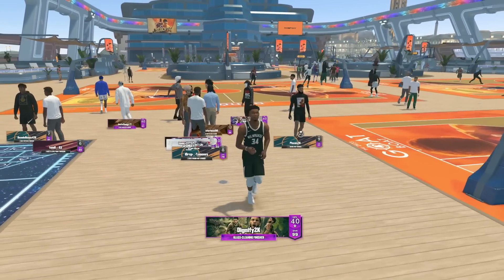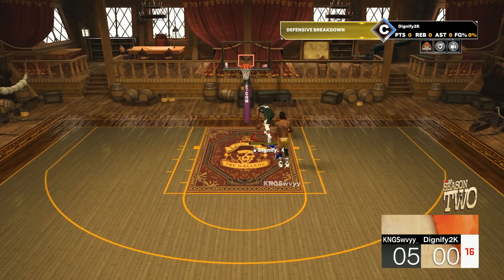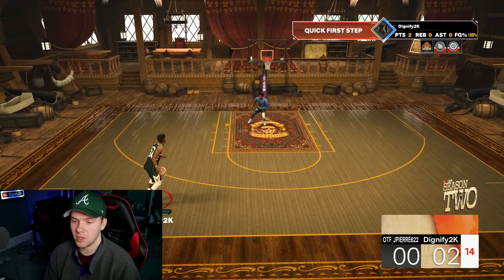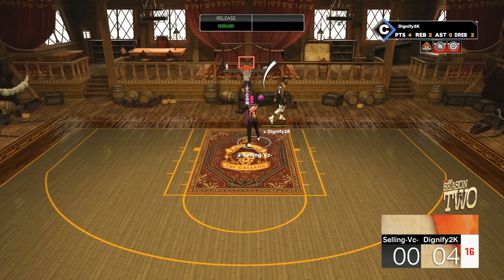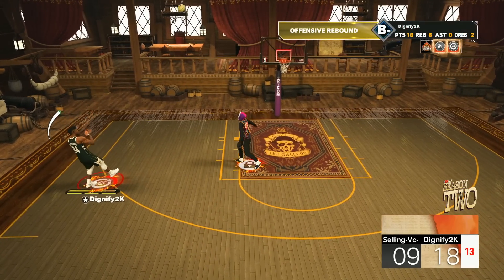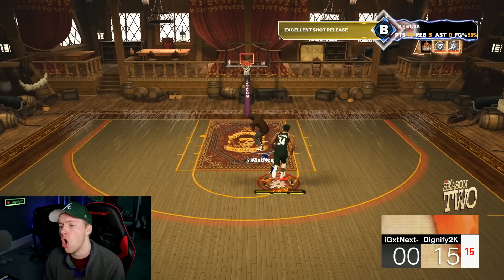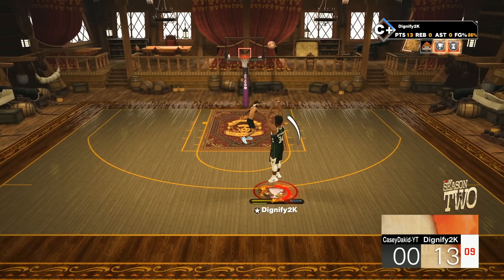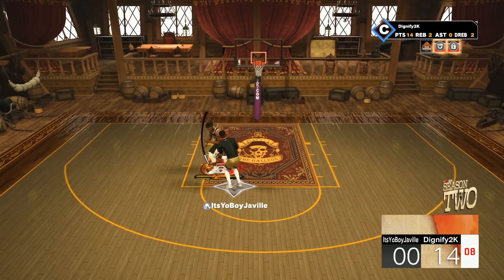This GIANNIS ANTETOKOUNMPO BUILD UNLOCKS EVERY TAKEOVER… (NBA 2K23)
GAME-BREAKING EVERY TAKEOVER ON A 6'11 GIANNIS ANTETOKOUNMPO BUILD ON NBA 2K23! MOST OVERPOWERED BUILD IN 2K HISTORY

USING EVERY TAKEOVER on my 6'11 GIANNIS ANTETOKOUNMPO BUILD (NBA 2K23)

PSN: Dignify2K